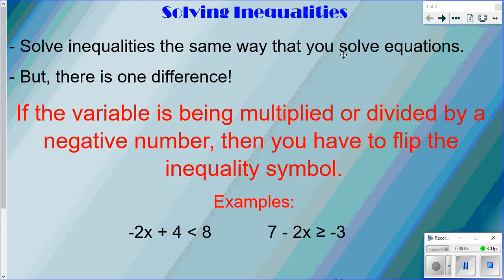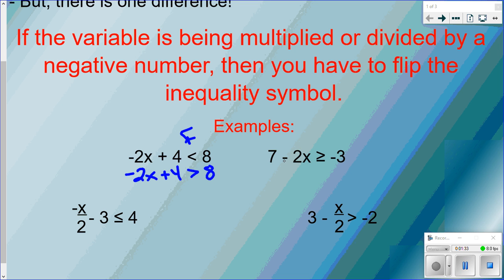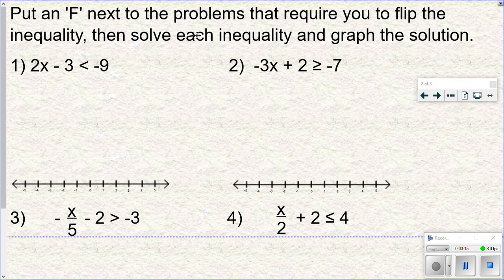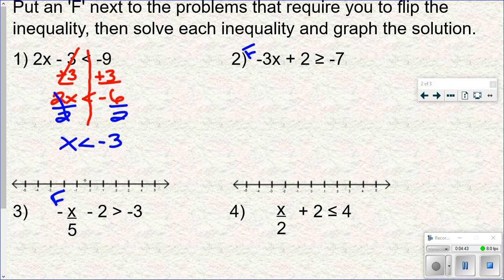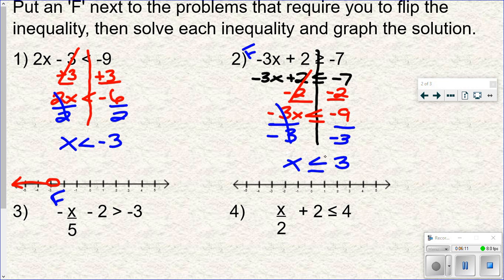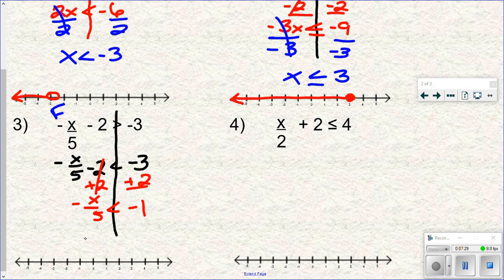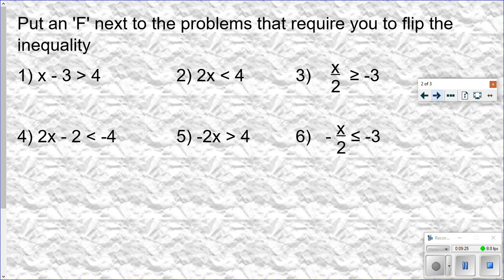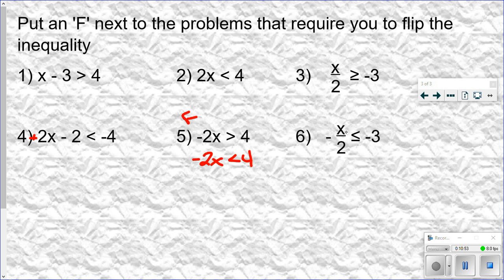Solving Inequalities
This is a lesson on how to solve two step inequalities